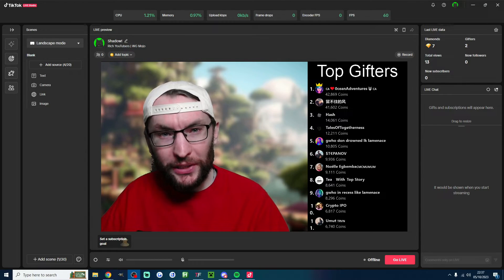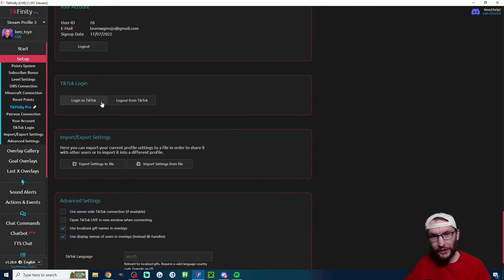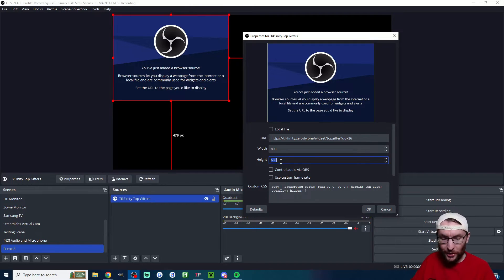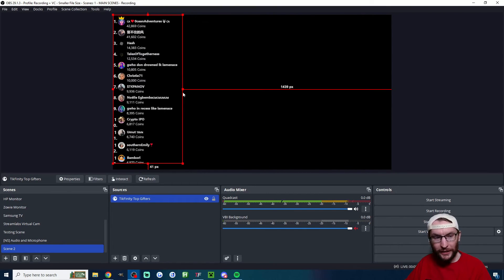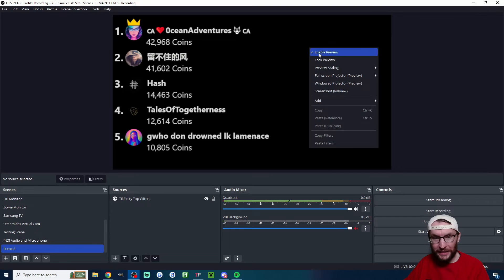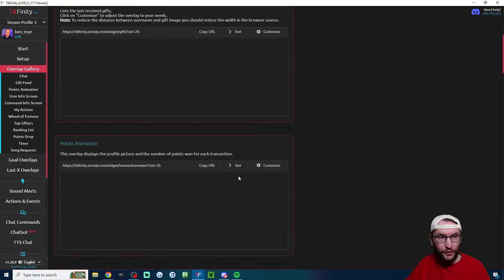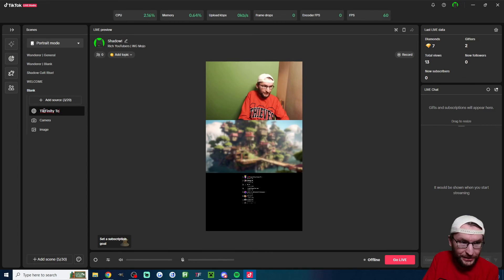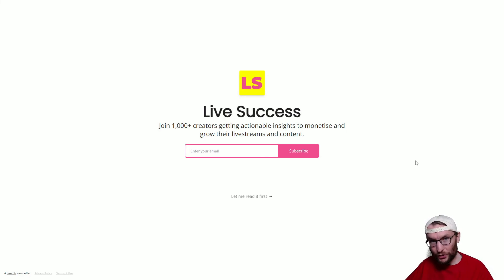How To Show Top Gifters - Works For PC and Phone Streamers (TikTok LIVE Tutorial)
In this video guide, I show how to display the top gifters from your TikTok LIVE stream. You can do this with LIVE Studio or OBS and it works using Windows PC but even phone streamers can do this.

Timestamps:

00:00 - Intro
00:10 - OBS method - Phone streamers or stream key users
03:06 - LIVE Studio method - PC streamers
04:53 - Get free tips to make more money and get more views
05:07 - How to use TikFinity